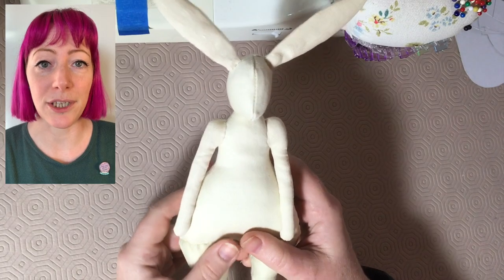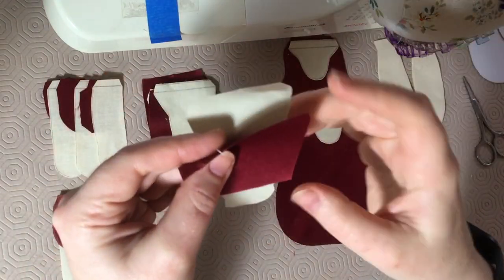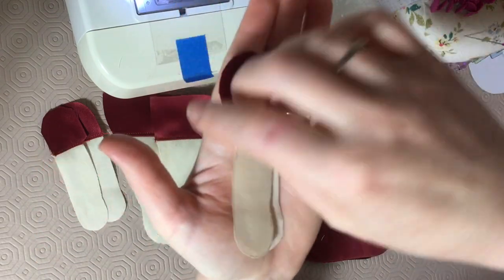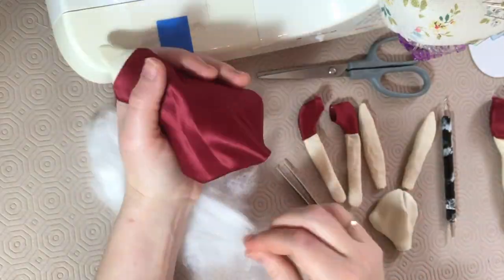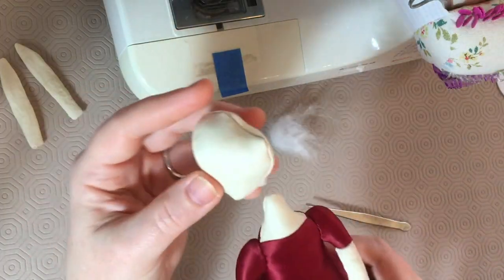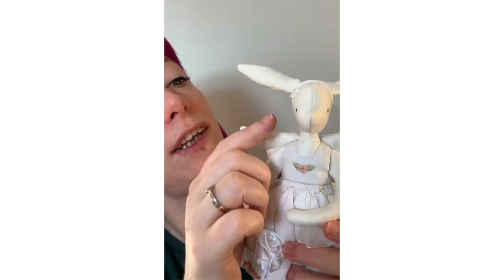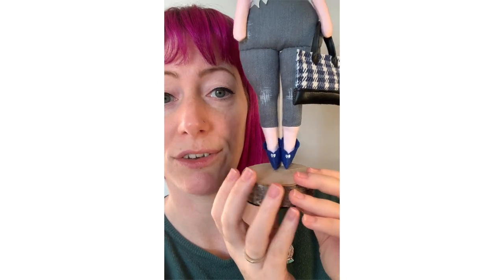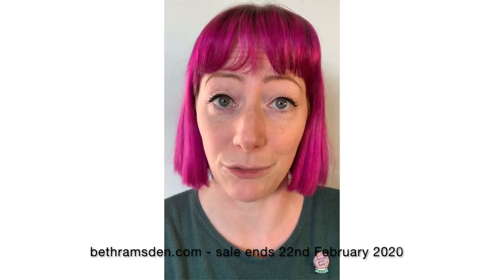How to sew a bunny doll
Hi there,
Here's how I make the base doll body for my own range of curvy decorative dolls.  I'm certain you can find similarly shaped patterns for free online to get you started, and experiment with altering the shapes to find your own style! I just used trial and error to design the different animal heads/parts for my dolls.